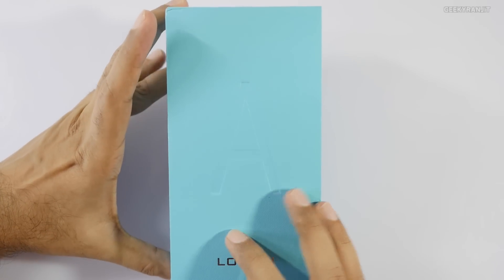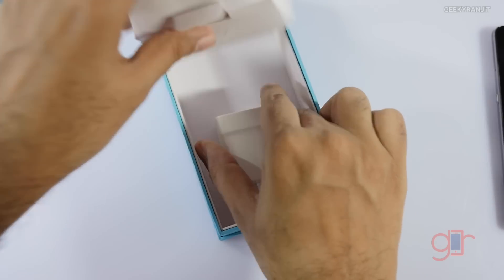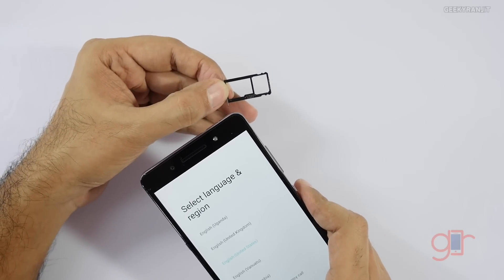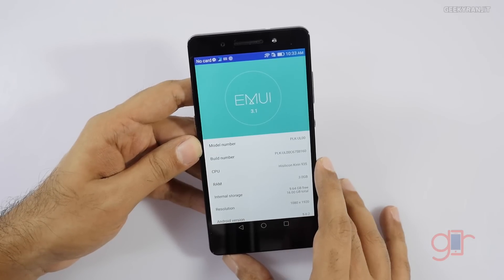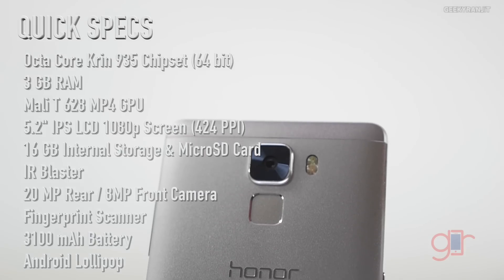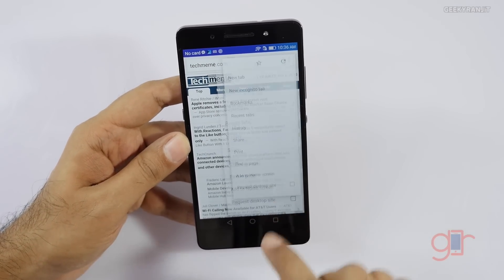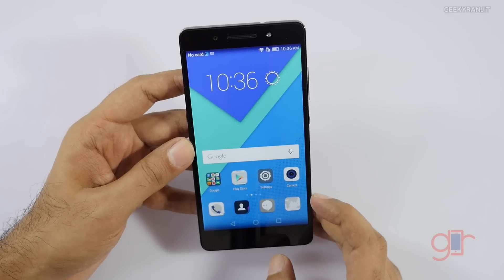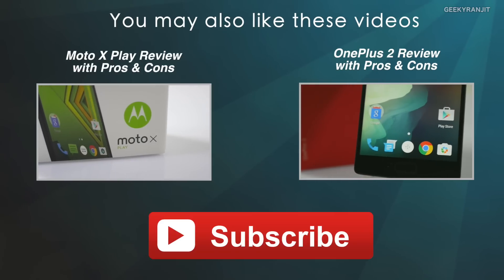Honor 7 Unboxing & Hands On Overview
Huawei Honor 7 Unboxing and overview the Honor 7 sports a 5.2" 1080p IPS Screen it also has a fingerprint scanner it has 3 GB RAM is powered by the Krin 935 Octa Core SOC a 20 MP rear / 8MP front facing camera and 3100 mah battery and I do the unboxing and give you my hands on overview with the Honor 7